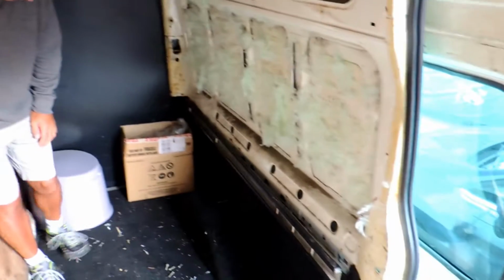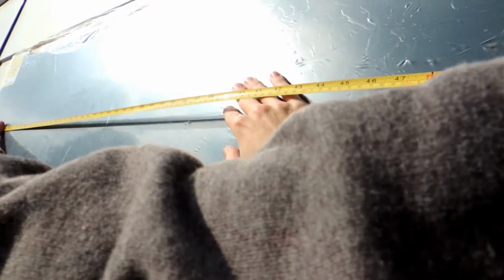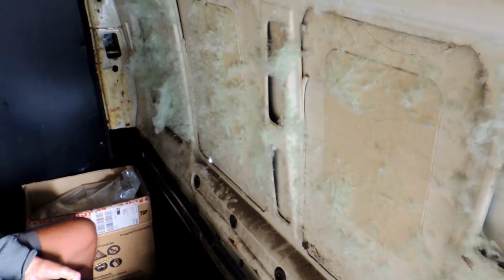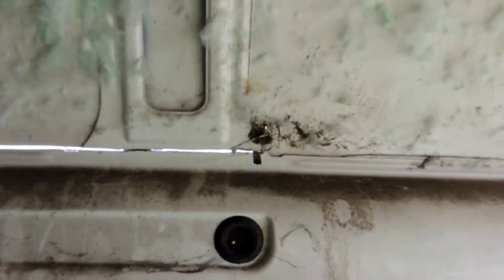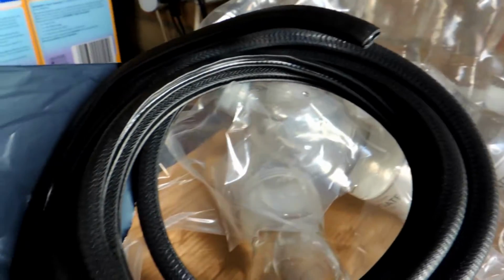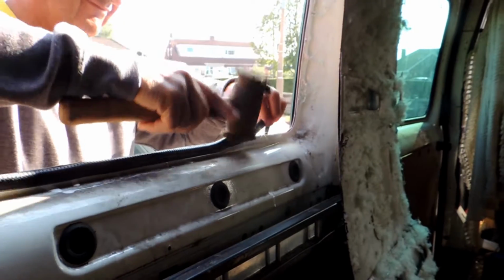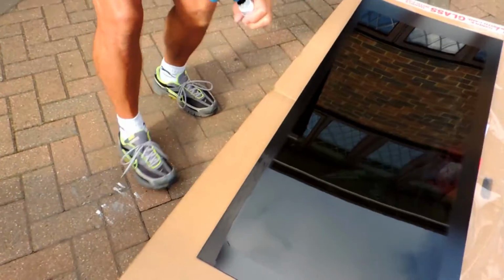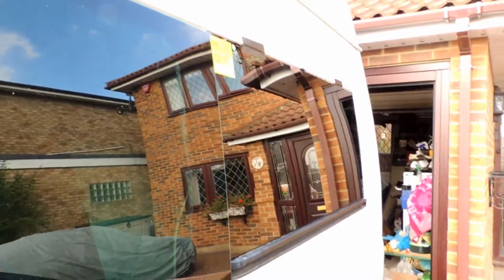Super Bus Mk.3.4 - Episode 3 - How to Install Windows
After the last trip, I realised I needed to make some changes. The bed was too high, and took up too much space, the sofa was uncomfortable, and the bathroom... Well... The less said about that the better.
BUT! Thanks to suggestions from friends, I now have a very clear idea of what I want, and I was actually pretty close with the Mk.3.3 version.
Two single beds will run along the sides, between them will be a cushion to form a large U-Shaped sofa along the back doors. Between the two beds, you will be able to put up a table for eating and preparing meals, while lowering it will provide the basis for a massive double bed.
In a weird twist of fate, this design only leaves one place for the bathroom. If you've seen the Mk.1, the design in that dictated that we put the bathroom behind the drivers seat, however we discovered that this limited seat movement, and reduced access to certain areas. We've learnt from that, and intend to place the bathroom in such a way that the seat will have a lot of movement, and give me access to the battery bay. Also, by removing the original sofa, and establishing exactly where the bed is going, I have discovered that we can increase the size of the bathroom slightly, hence increasing comfort.
If we think back to the Mk.3.1, the bed and the sofa were combined into a single unit, and that gave me an excess of spare room. I intend to capitalise on this in the new design.
The new vehicle will also require a new kitchen unit, and a new propane storage container. I intend to get a shorter, wider unit to contain two small bottles and a single point hob and sink combination to replace the current large set up.